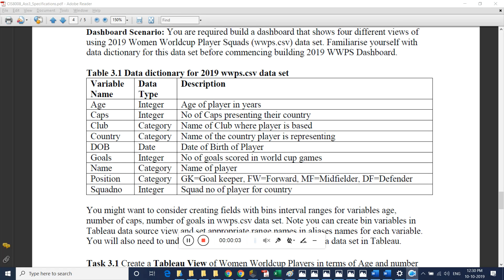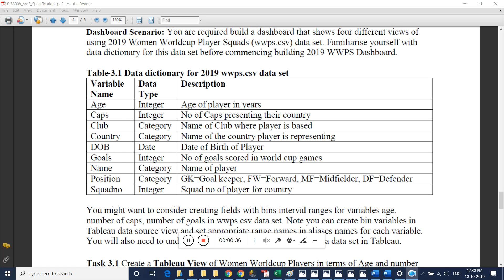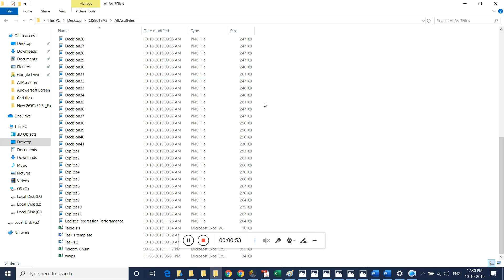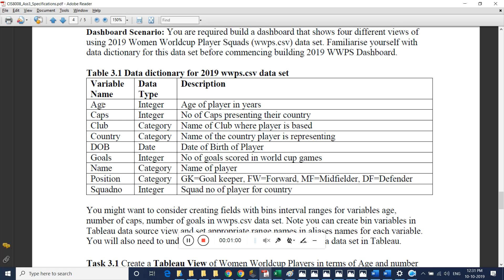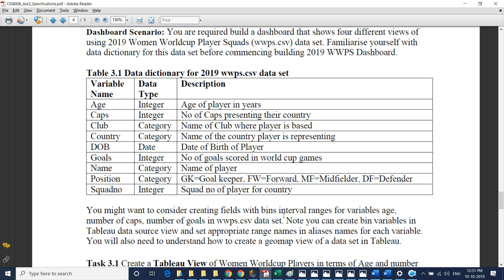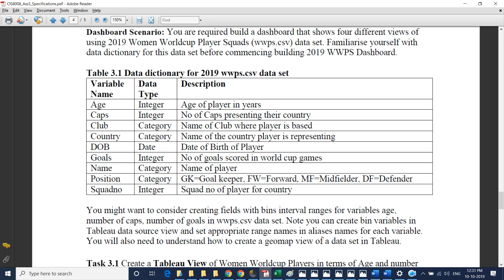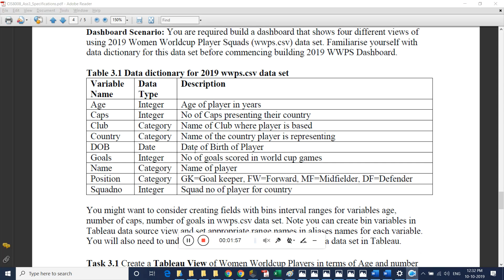A8008A3 Task 3 Tableau Dashboard